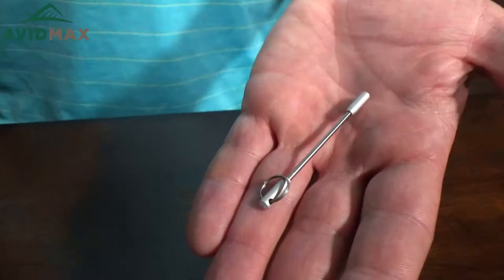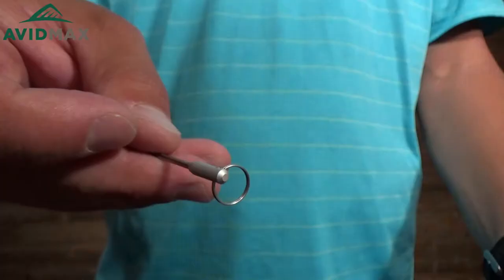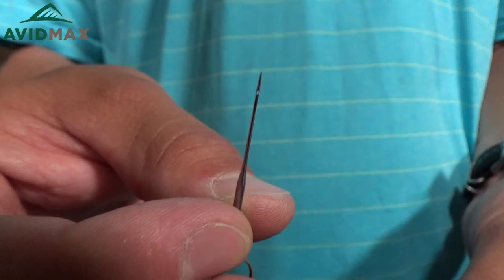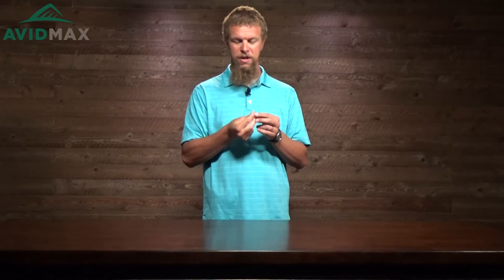C&F Design 3-in-1 Nail Knot Pipe (CFA-11) Review | AvidMax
In this AvidMax product review, watch as Jeff highlights the key features of the C&F Design 3-in-1 Nail Knot Pipe (CFA-11).